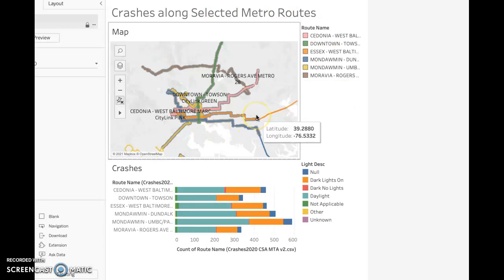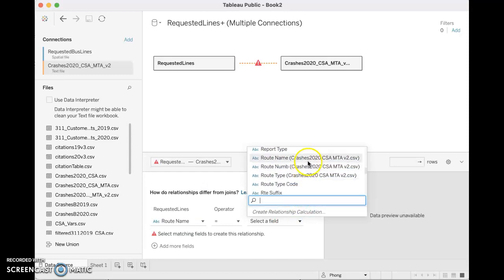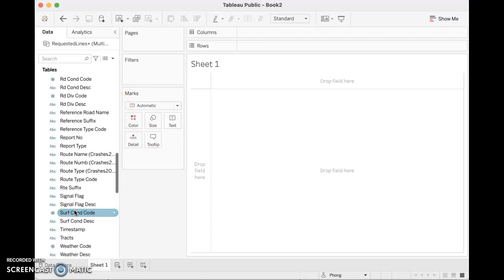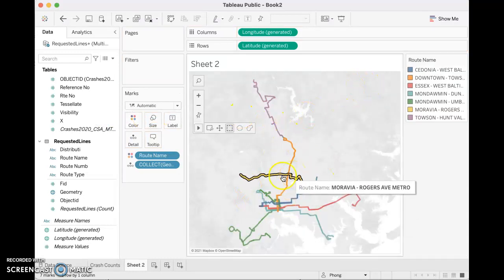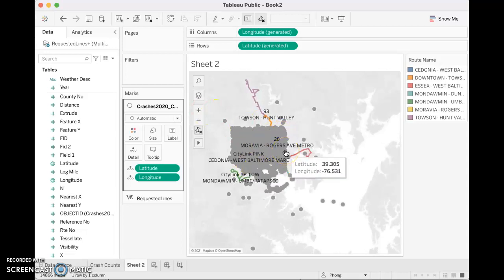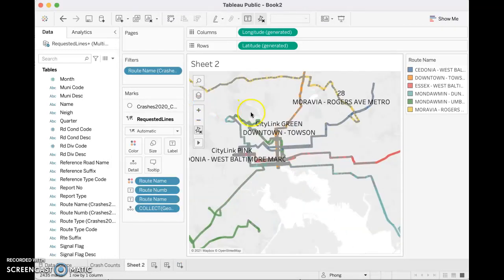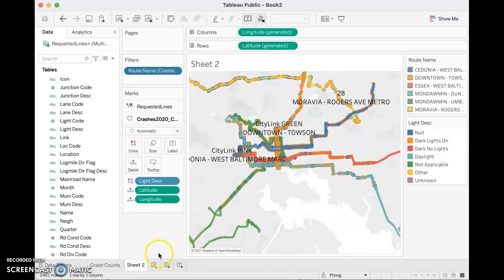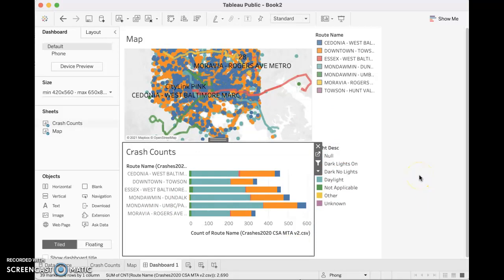Tableau: Filters with the MTA Bus Line Data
We learn how to use the Filter Commands in Tableau and get to play with the Bus line data. This is a little bit different from what we did in class but still conveys the main points.